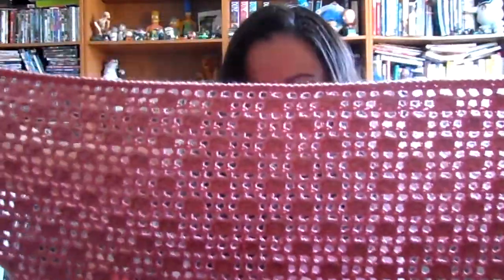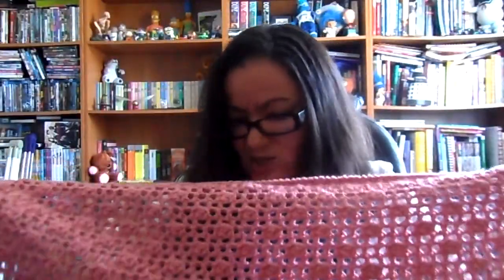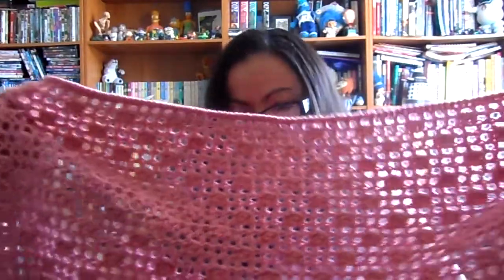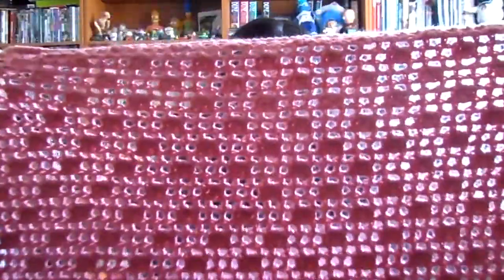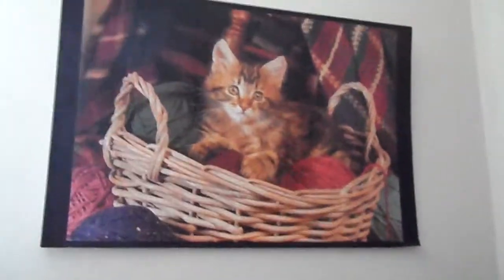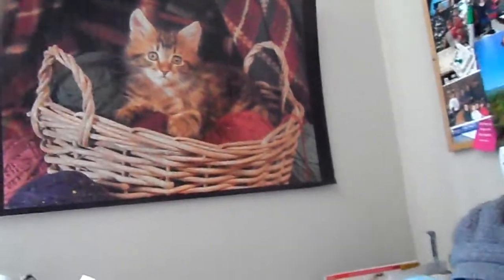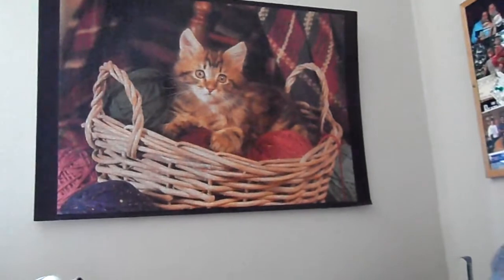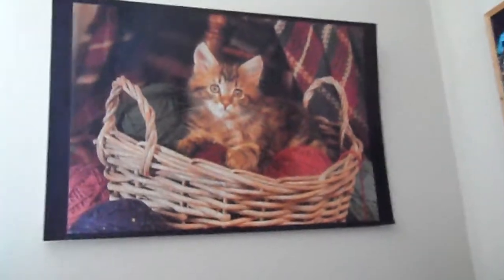Finished Item Friday - 09/27/2013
Note: If you want to glue a puzzle but can't find puzzle glue, you can use clear mod podge, available anywhere craft supplies are sold. You can also try any glue type adhesive that dries clear. Ensure the product is spread evenly on the picture side of the puzzle and given adequate time to fully dry. Repeat gluing process as needed to get a firm hold on the pieces (I had to repeat 3 times with my puzzle glue, which probably wasn't the best quality). You can also frame it instead of mounting to board, but i couldn't find a frame the right size/right price range so I used foam display board instead.

Shawl For more information/instructions on the reverse single crochet edging, do a youtube search. There are plenty of helpful videos available!